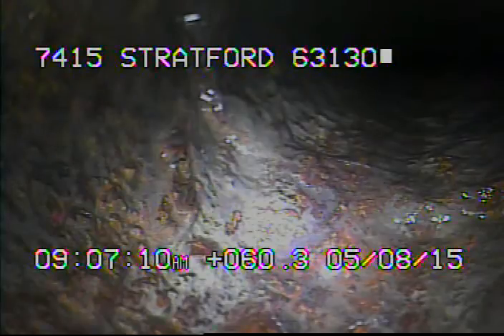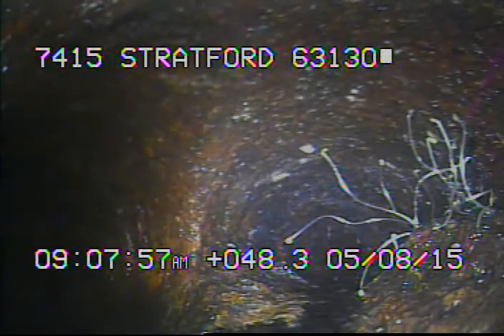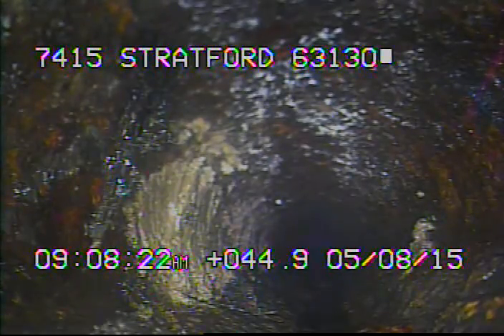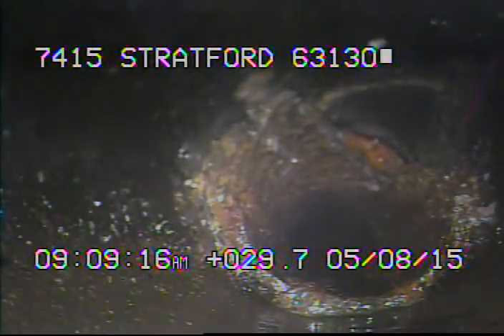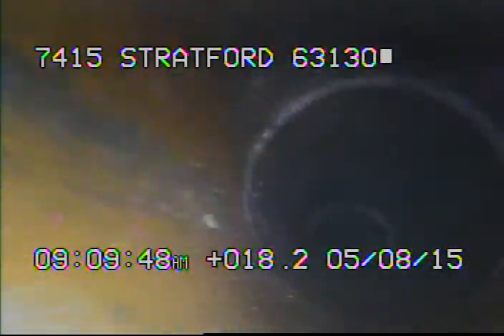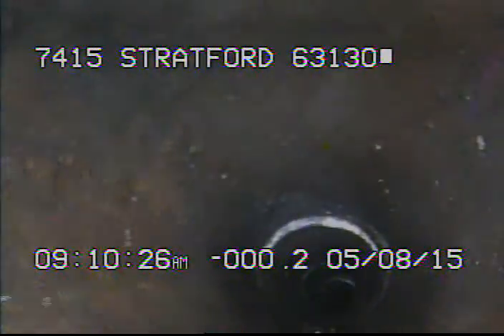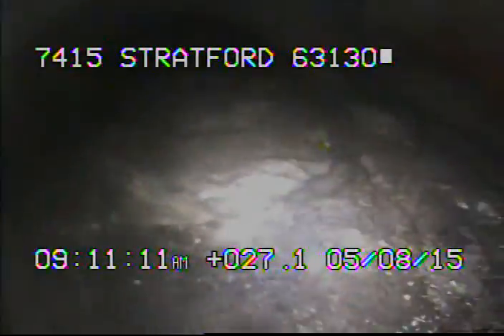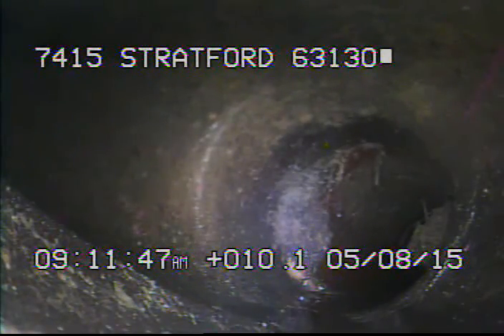7415 Stratford 63130 part 1